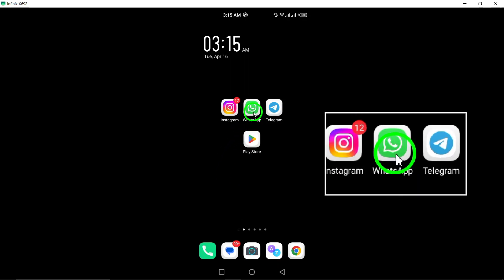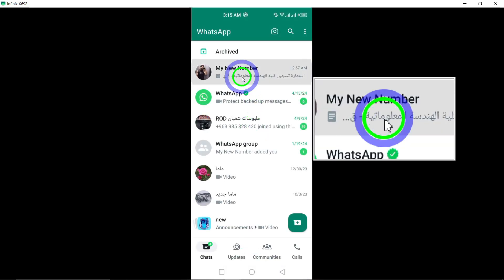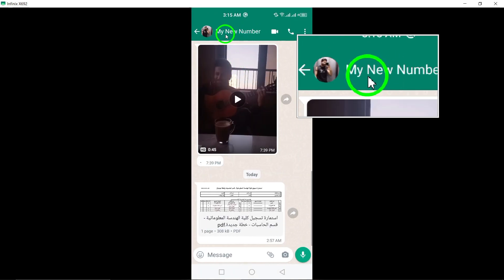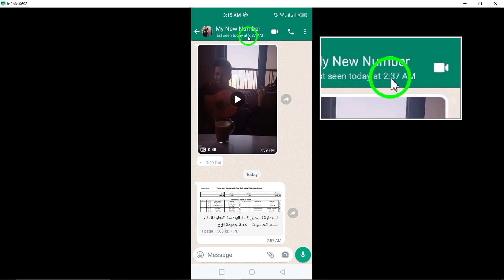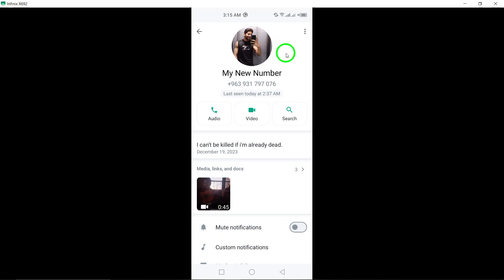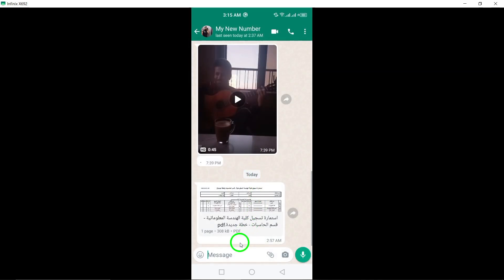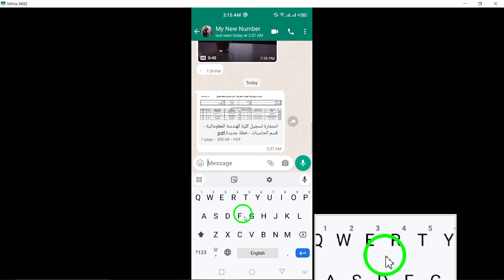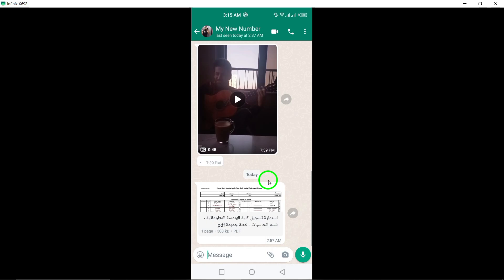How To Know If Someone Restricted You On WhatsApp (Updated)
Learn how to know if someone has restricted you on WhatsApp (Updated) by recognizing these signs:

1. Last seen or online status is not visible.
2. Profile photo updates are not visible.
3. Messages only show one check mark.
4. Calls do not go through.

Discover the indicators that suggest someone may have restricted you on WhatsApp for a better understanding of your interactions.